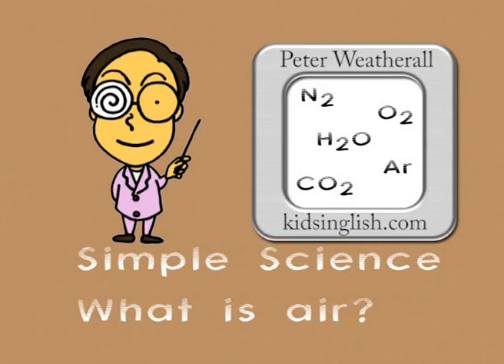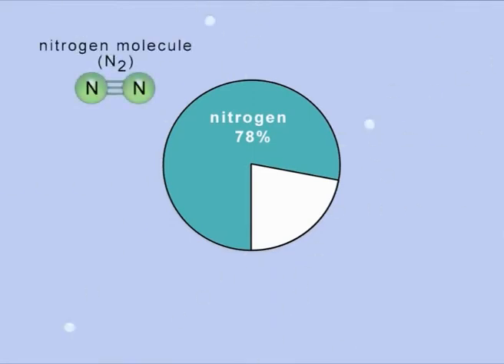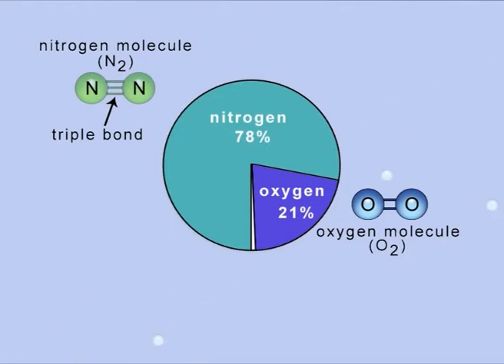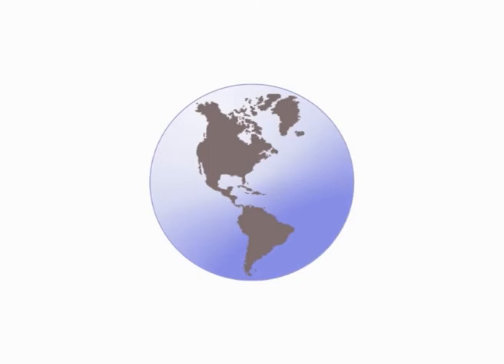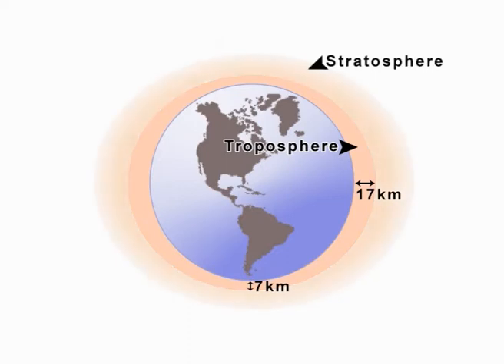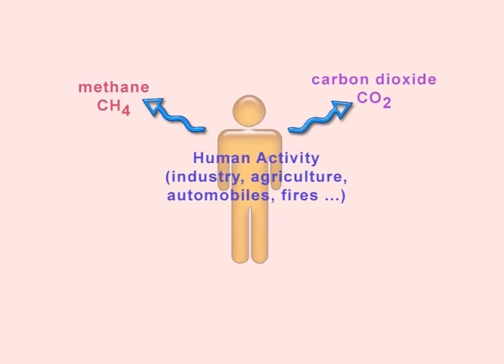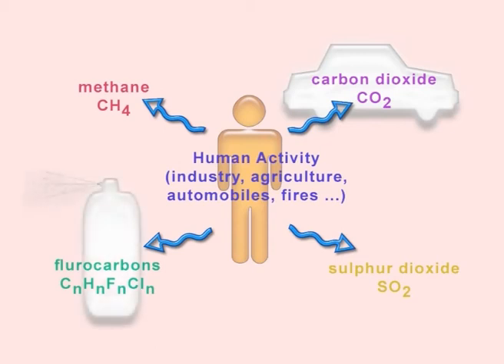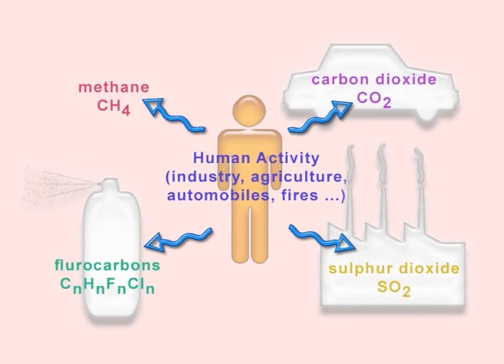Air by Peter Weatherall